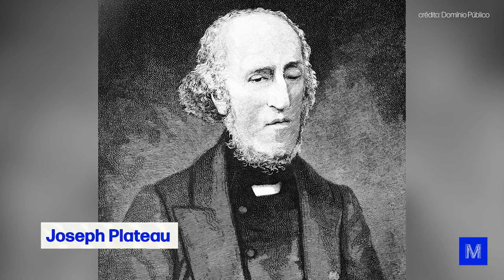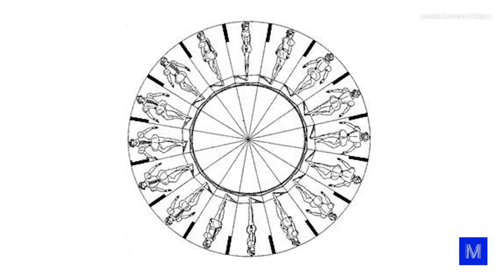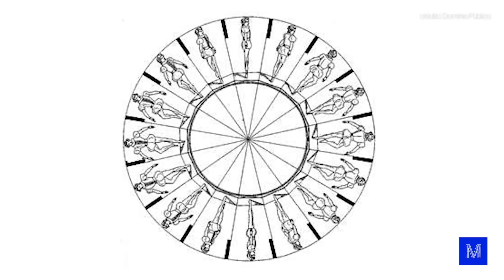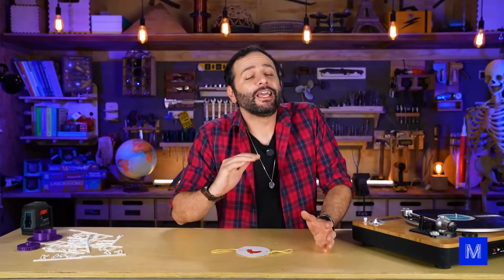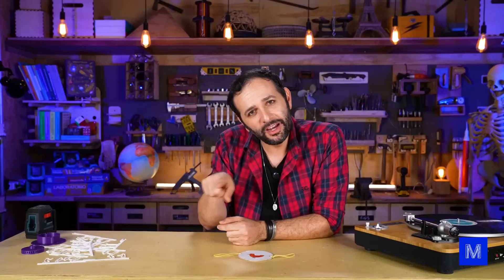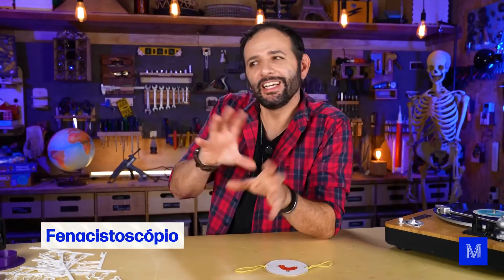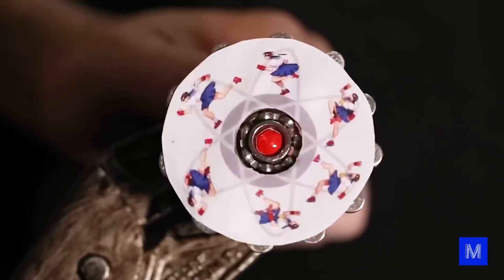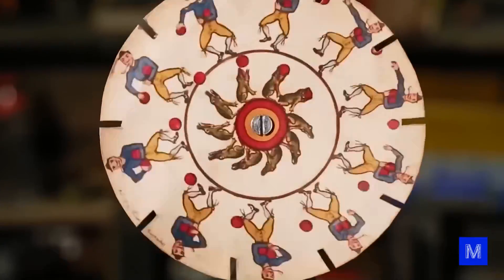An animation like nothing you've ever seen!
Get ready for a wild ride through animation history as we build a mind-blowing zoetrope using a record player, a laser, and 3D printing! Watch us bring old-school magic to life with a modern twist and discover how cinema came to be. Trust us, you’ll be amazed by the final result!

00:00:00 - Introduction and Overview
00:00:32 - Thaumatrope and Persistence of Vision
00:01:33 - Early Animation Devices
00:04:01 - Commercialization and Projection
00:04:44 - Kinetoscope to Cinematograph
00:07:29 - First Movie Screenings
00:08:09 - Building a Modern Zoetrope
00:10:08 - Assembly, Testing, and Final Thoughts